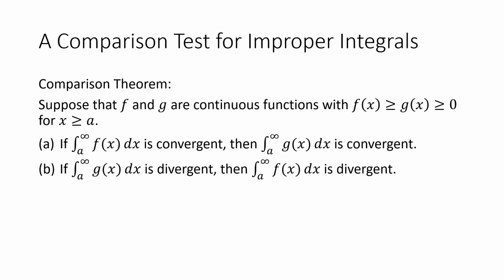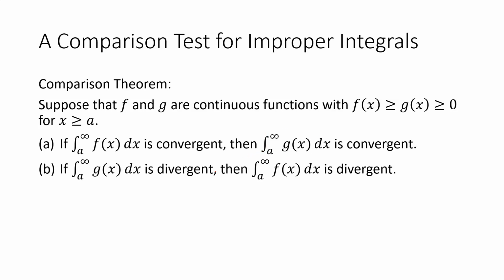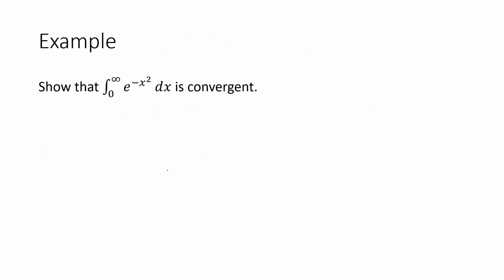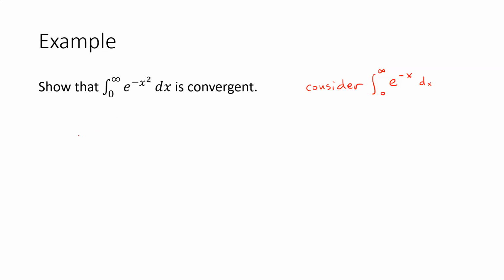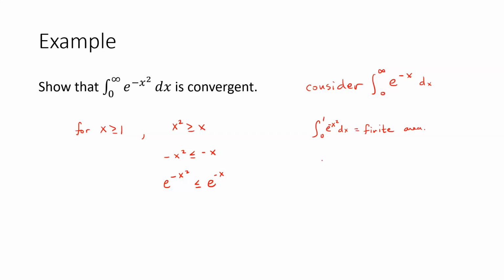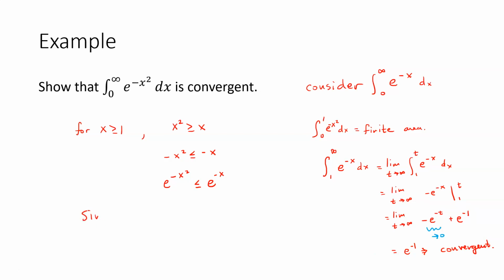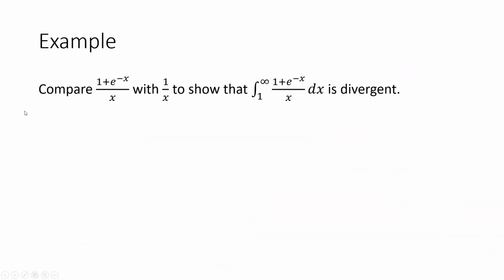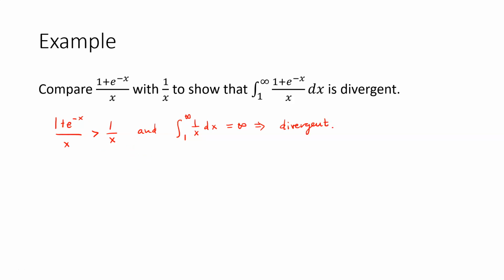Calc 2 - 7.8 Part 5